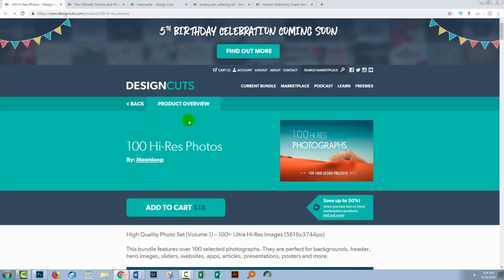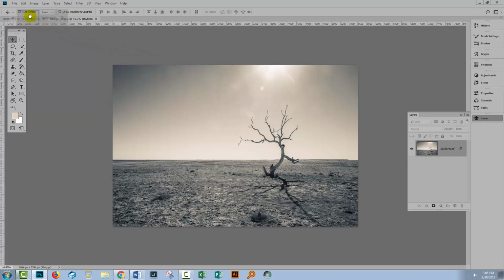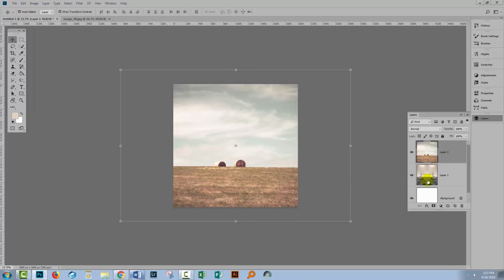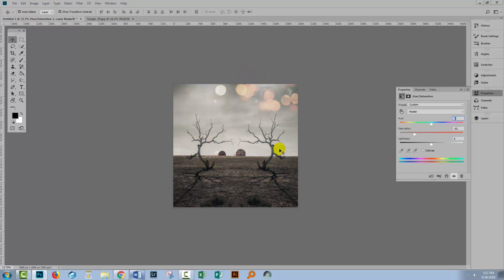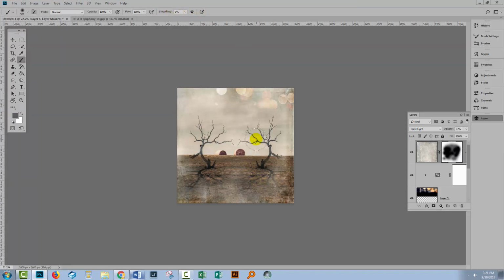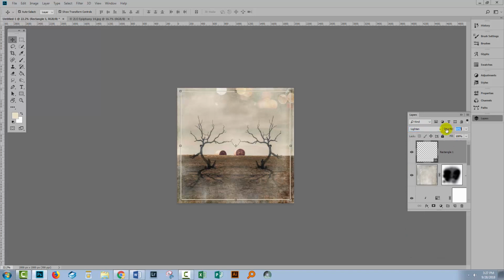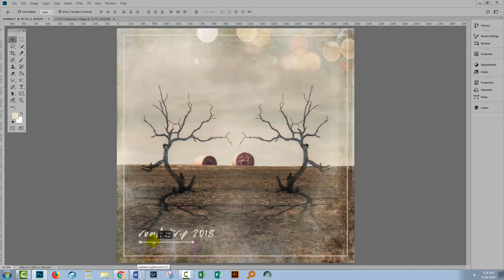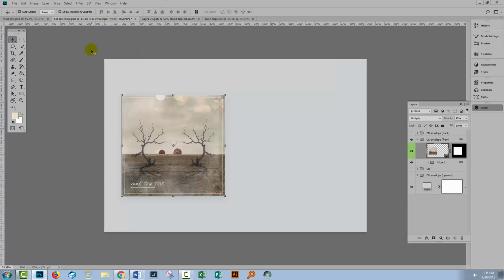How to Make a Mixtape CD Cover: Photoshop Tutorial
In today's tutorial, we're making a mixtape CD cover in Photoshop. This CD cover will have a road trip fill so to achieve this effect we will use a few Design Cuts resources including hi-res photos, textures and fonts., and a CD mockup. In this tutorial you will learn how to reflect an image, some blending techniques, working with a shape, layering and texturing and many more useful techniques.  Let's begin!

Products used in this tutorial:

- The Ultimate Texture and Photography Kit by 2 Lil Owls, Design Cuts